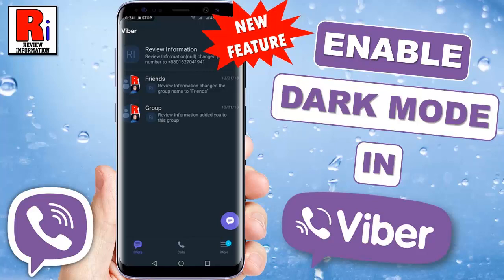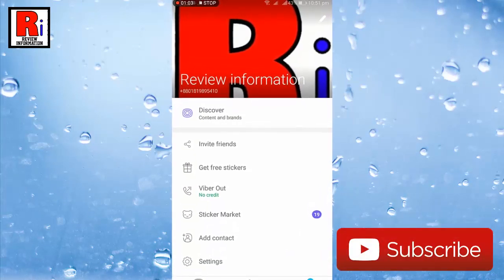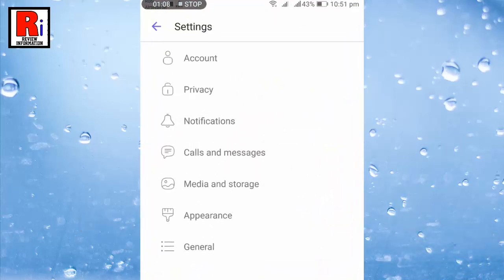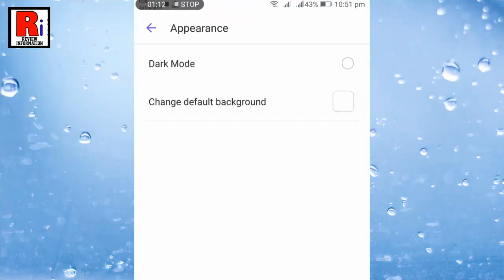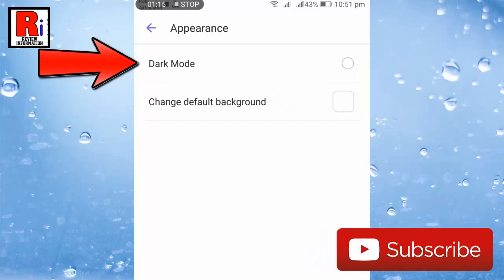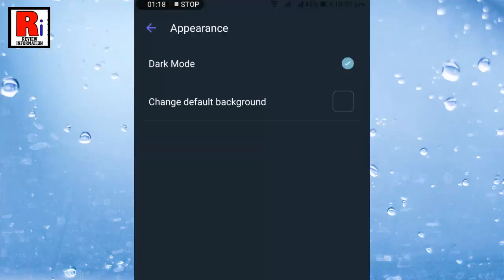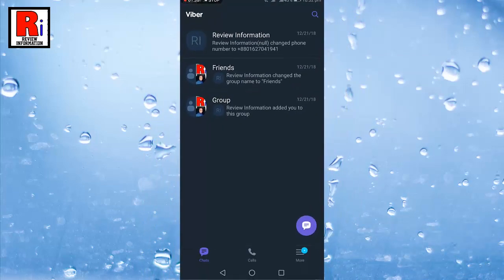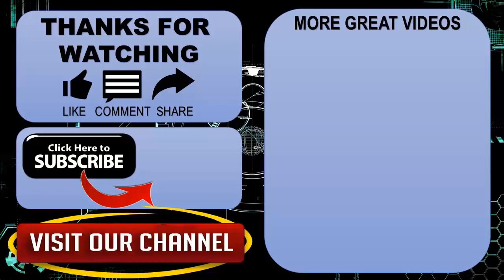How To Enable Dark Mode In Viber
In This Video I Will Show You, How To Enable Dark Mode On Viber In Your Android Device.